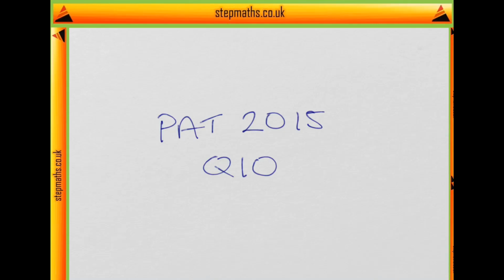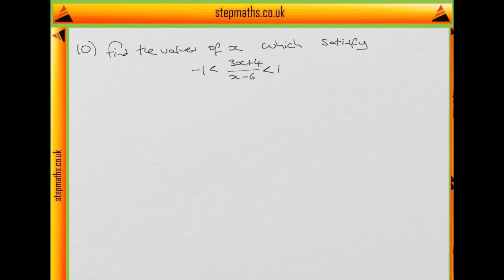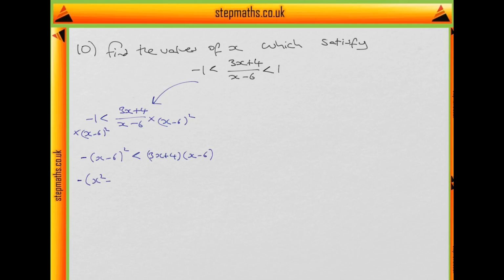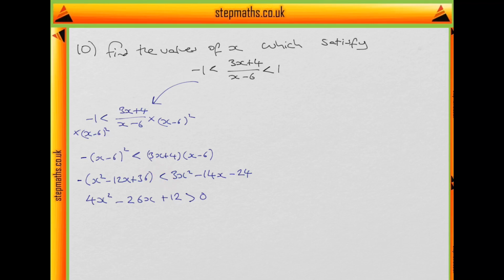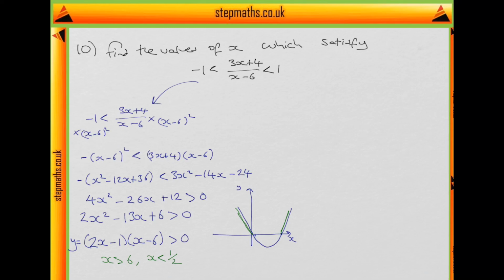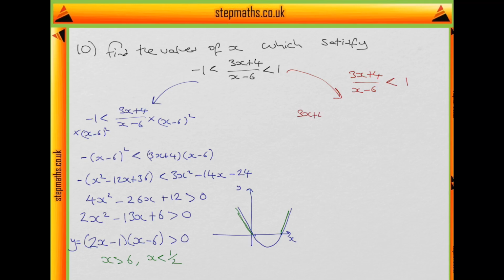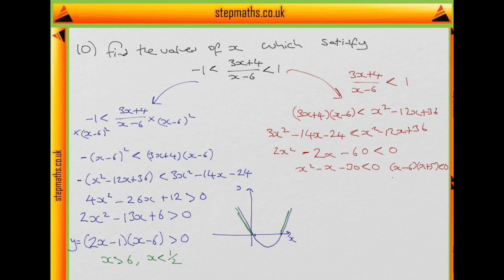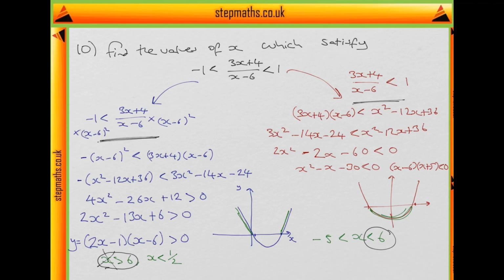PAT 2015 - Q10 - Function inequality - Worked Solution